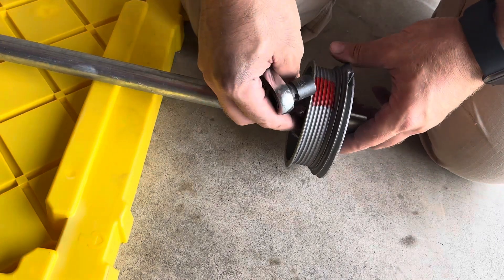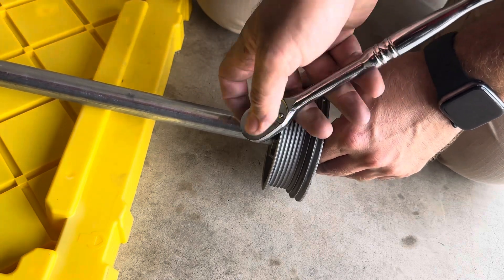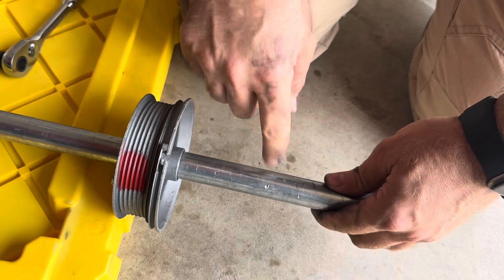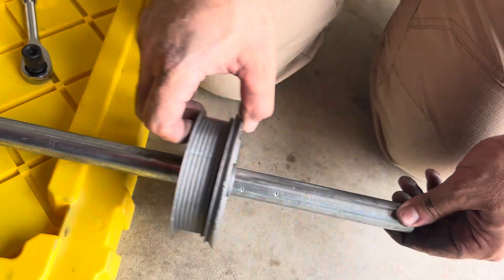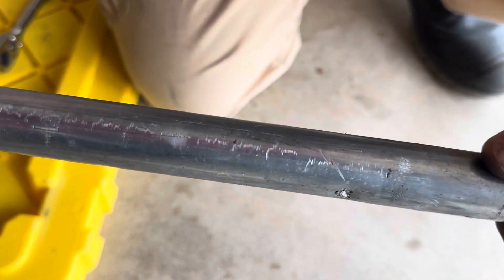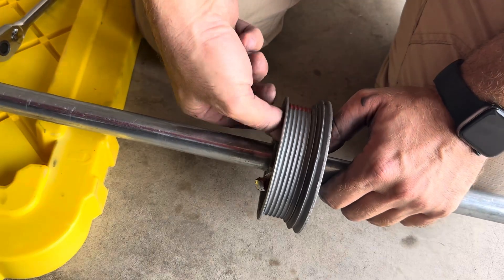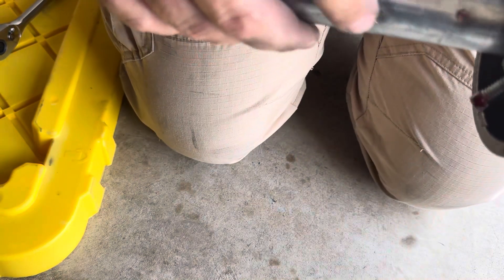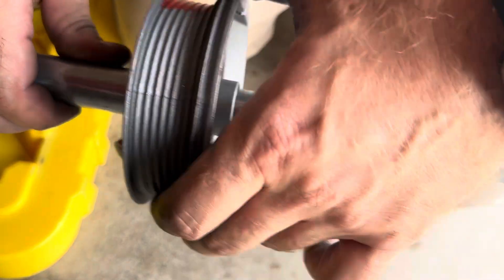How Tight Should Garage Door Spring and Drum Set Screws Be? How Many Quarter Turns is Best?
Forget what you've read or heard, let's just test it out. How many quarter turns should be put on garage door spring and drum set screws? Too little and they won't hold, but too much and you'll warp and possibly damage your torsion tube. Find out the best number at the end of the video.